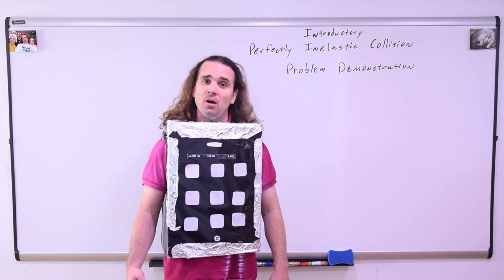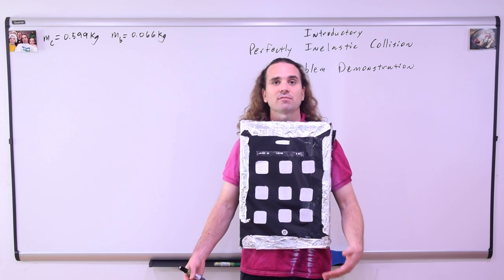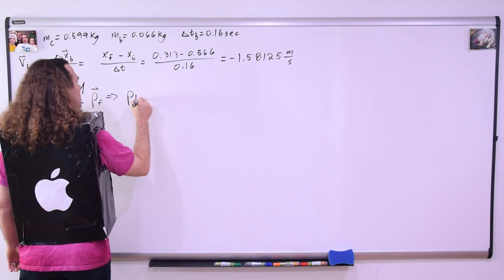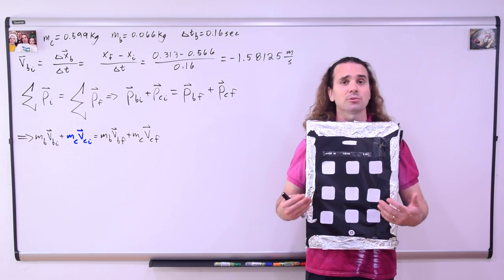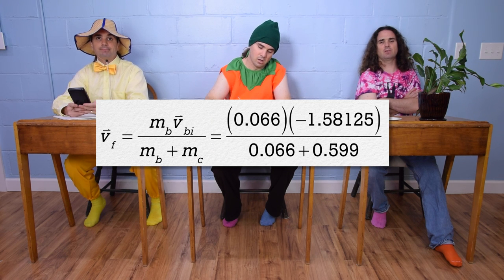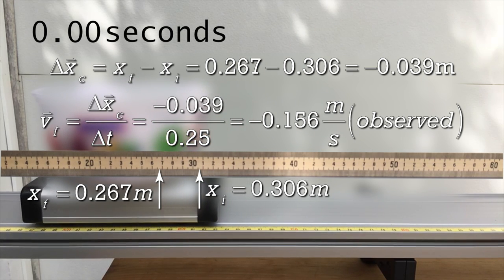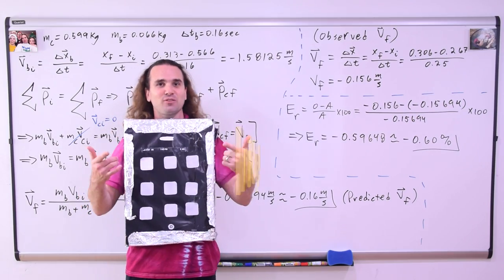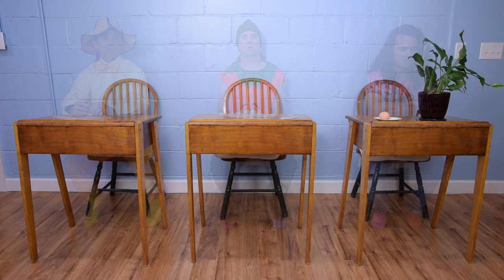Introductory Perfectly Inelastic Collision Problem Demonstration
A perfectly inelastic collision is demonstrated and analyzed.

0:00 Intro
0:08 Demonstrating the Perfectly Inelastic Collision
0:41 Known values
1:34 Using Conservation of Momentum
2:22 Both objects have the same final velocity
3:37 Measuring the final velocity
4:05 Determining the relative error
4:45 Fruit Day!

- Christopher Becke
- Scott Carter
- Jennifer Larsen